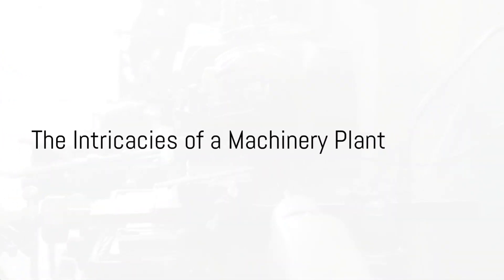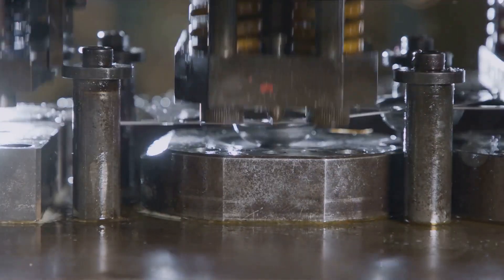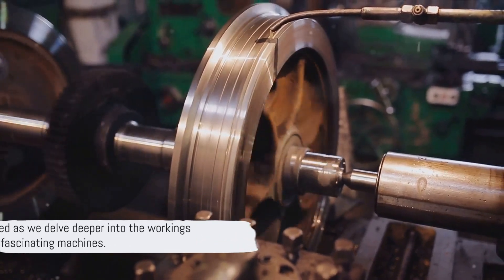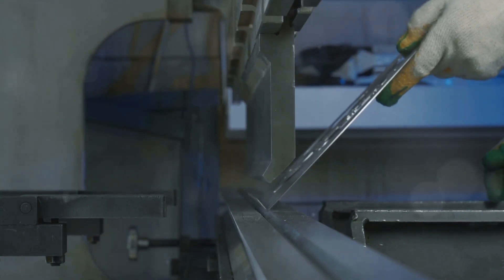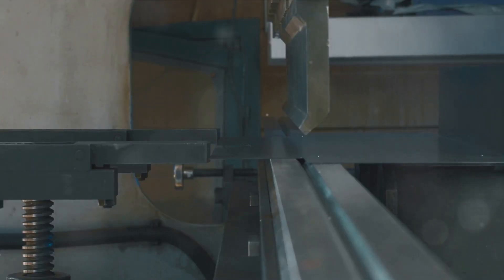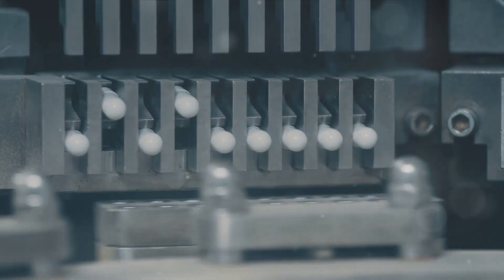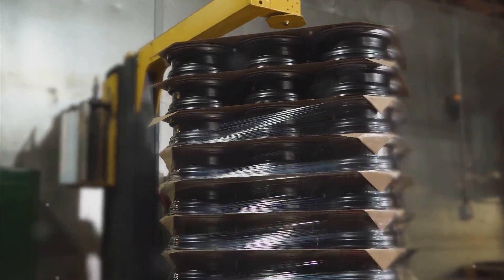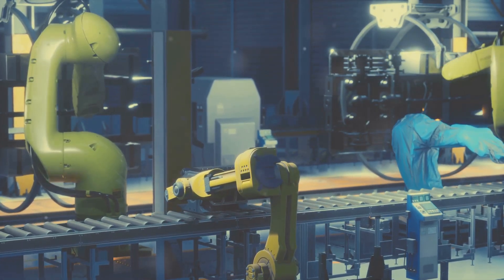Machinery Marvels: The Making of ROPP Metal Caps - Power Press, Knurling, and Wadding Machines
In this fascinating video, we delve into the intricate workings of a machinery plant, specifically highlighting Power Press, Knurling, and Wadding Machines used in the production of ROPP Metal Caps. Join us as we explore the detailed processes and mechanisms involved in creating these essential components.

Discover the precision and craftsmanship required to manufacture ROPP Metal Caps, crucial for sealing bottles and containers in various industries. From shaping and pressing to knurling and wadding, witness the complexity and efficiency of these machines in action.

Whether you're an industry enthusiast, a machinery buff, or simply curious about the manufacturing world, this video is sure to captivate your interest. Don't miss out on this exclusive insight into the world of machinery production.

OUTLINE:

00:00:00 The Intricacies of a Machinery Plant
00:02:01 A Force to Reckon With
00:03:28 Creating Texture One Turn at a Time
00:04:53 Ensuring a Tight Seal
00:06:18 The Symphony of Machines